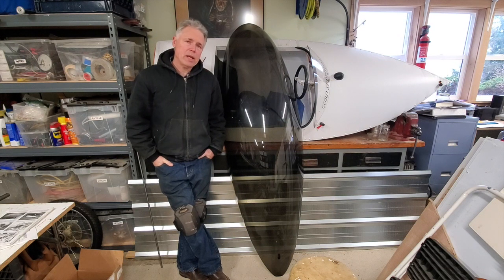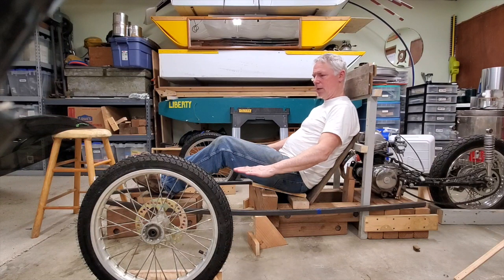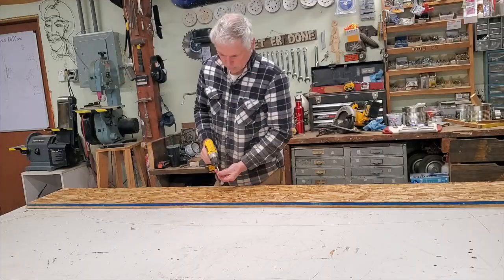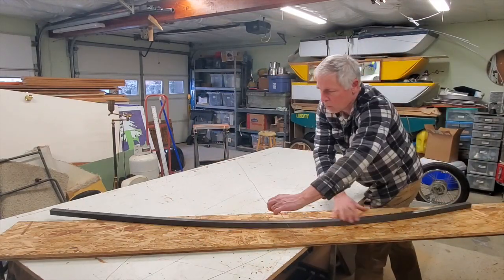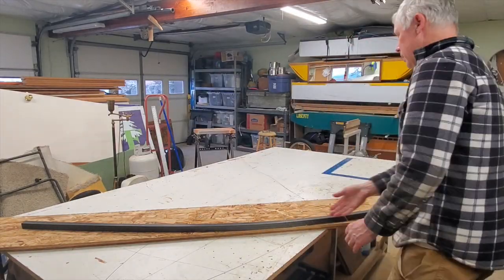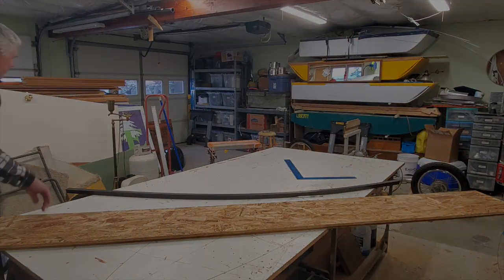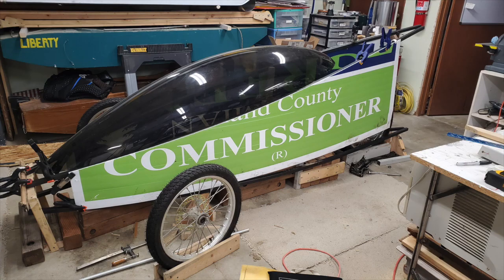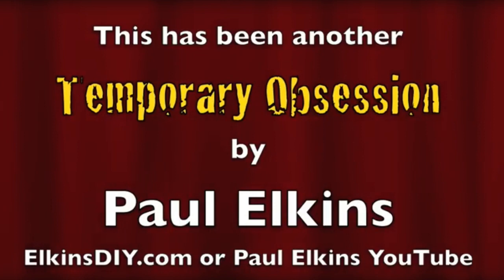Fuel efficient reverse trike build (part-1)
Hand bending the main square tube frame members with a DIY Bending buck.